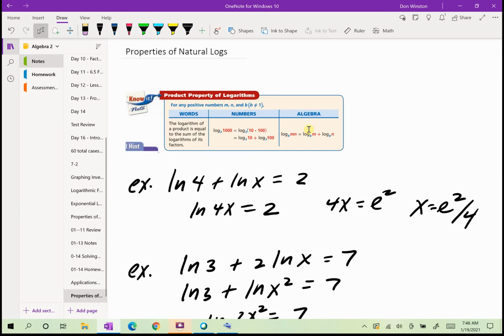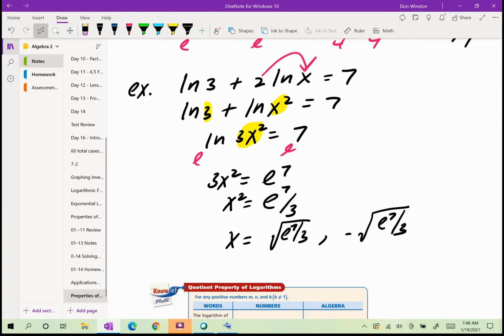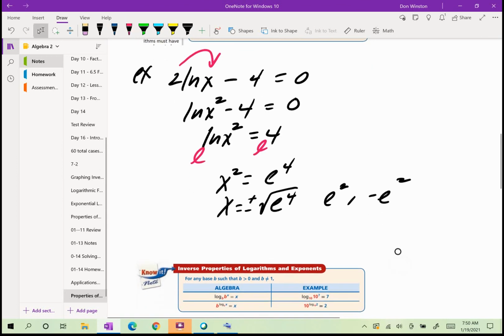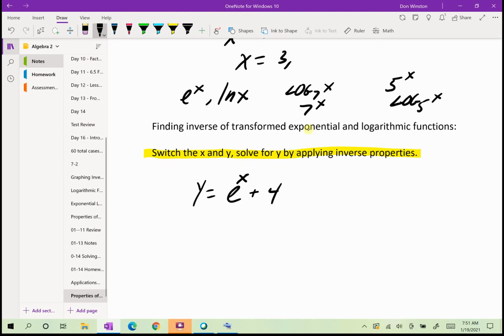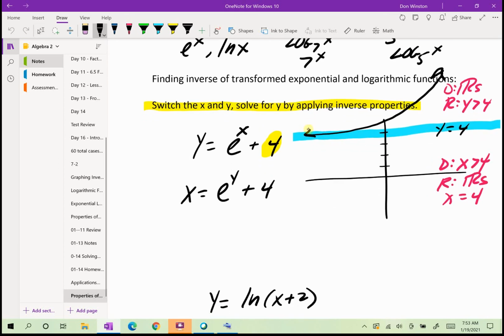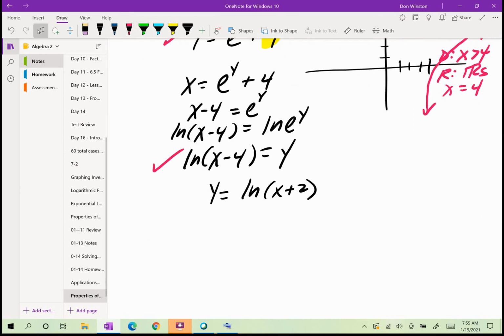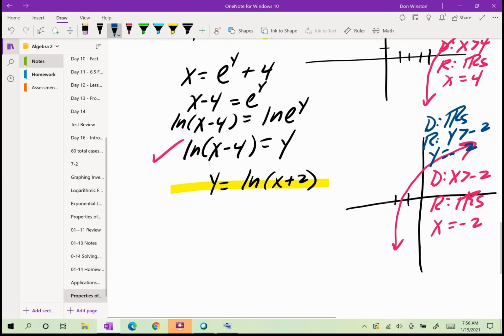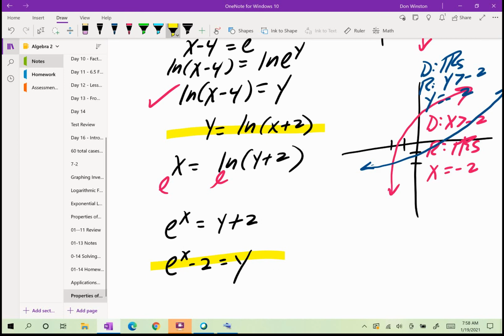Algebra 2 - Natural Logarithm Properties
Natural Log Properties